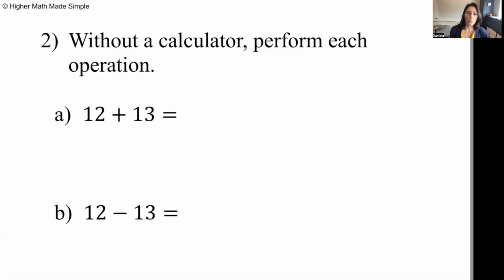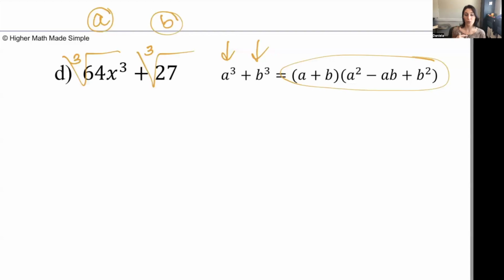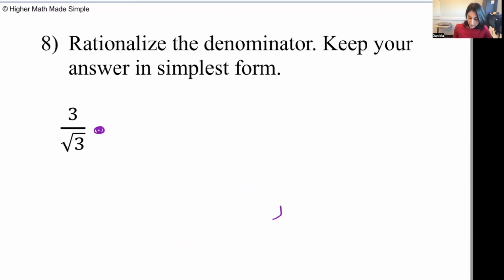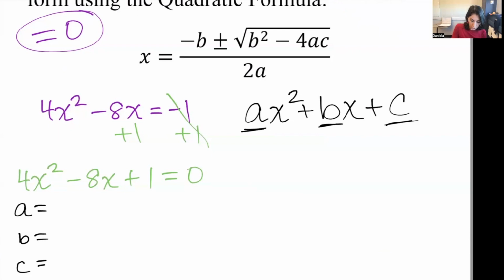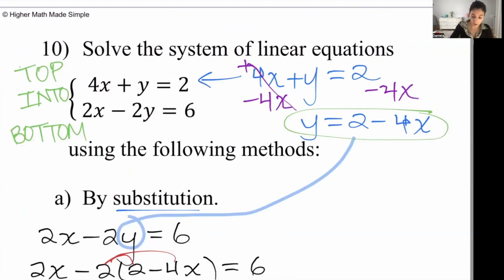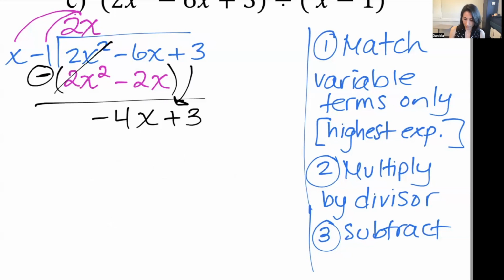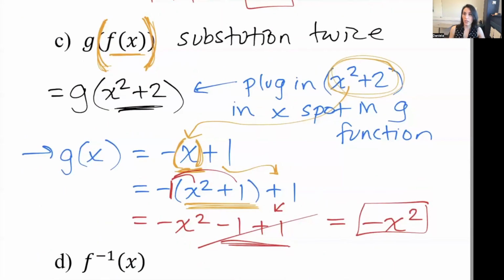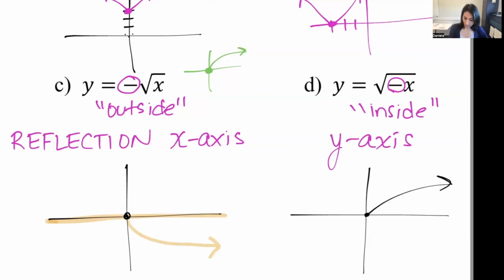Algebra 2 Pretest Answers [Fully Explained!]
This video reviews my algebra 2 tips and strategies as I carefully go over this *free* comprehensive algebra 2 pdf practice test, and every answer here is thoroughly explained, with also algebra tips to tackle even the toughest problems!

This Algebra 2 *free* practice test with answers was carefully crafted from input by 87 high school math teachers. You can read more about what teachers are saying

Sign up for my online foundation courses that prepare students for the prerequisite topics of Algebra 1, Algebra 2, Geometry, Precalculus, Calculus and Probability & Statistics! Each course is packed with lesson modules which also include Warm Ups, homework and quizzes.

00:00 #2 - Operations of Integers and Decimals
04:27 Order of operations with integers
08:05 #3- Properties of exponents
11:44 #4- Factor polynomial expressions
24:15 #5- Solve by factoring
34:28 #6- Simplify radical expressions
40:44 #7- Operations of rational expressions
44:12 #8- Rationalize the denominator
47:10 #9- Solve linear and rational equations and inequalities
01:05:21- Solve by quadratic formula and by completing the square
01:22:10- Solve logarithmic and exponential equations
01:25:40 #10- Solve system of linear equations [addition, substitution and graphing methods]
01:43:02 #11- Vocabulary of polynomial expressions [degree, leading coefficient, constant, term]
01:44:30 #12- Operations of polynomial expressions
01:48:16- Long/Synthetic division of polynomials
02:01:18 #13- Functions and relations
02:02:05 #14- Vertical/Horizontal Line Tests, domain and range, intercepts
2:08:15 #15- Evaluate functions and composition of functions
2:19:15 #16- Word problem: exponential function
02:22:00 #17- Word problem: linear function
02:30:41 #18- Transformations of functions